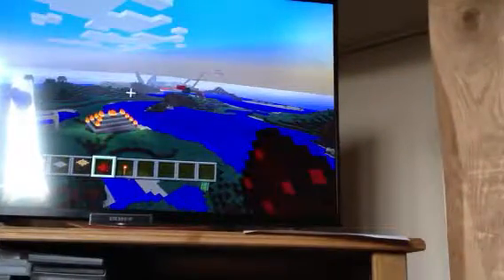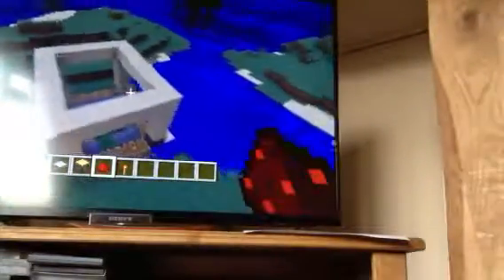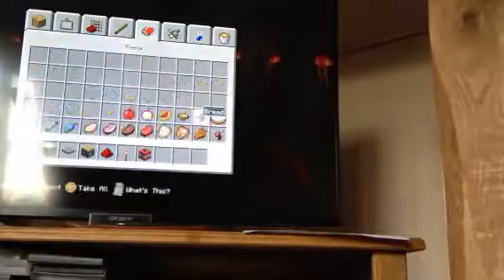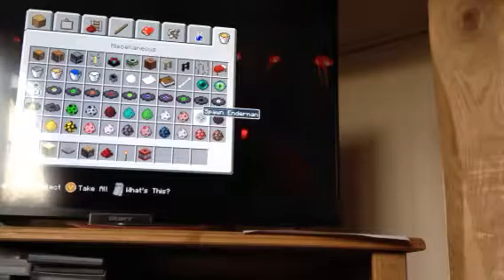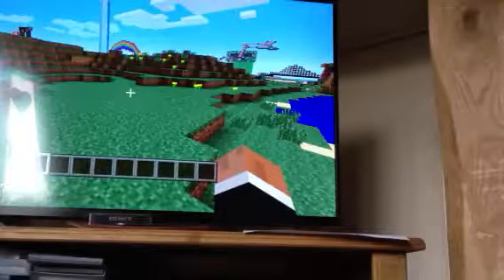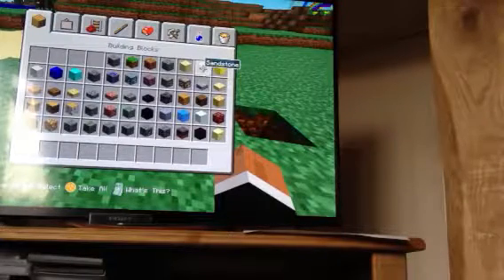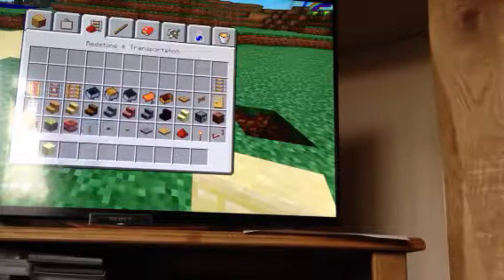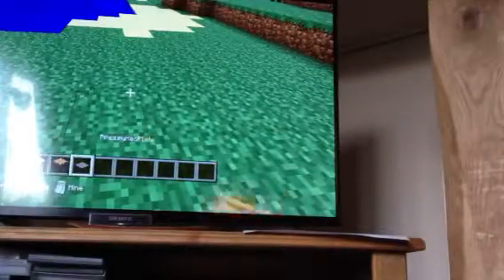Mincraft xbox: trap to trap yourself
Hi everybody in this Video I will be showing you how to make a trap I hope you like it.